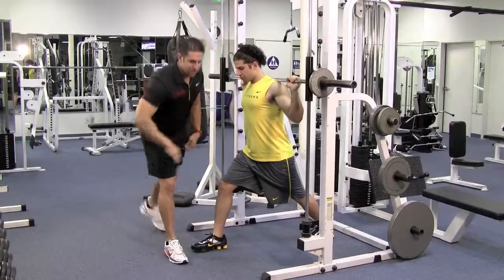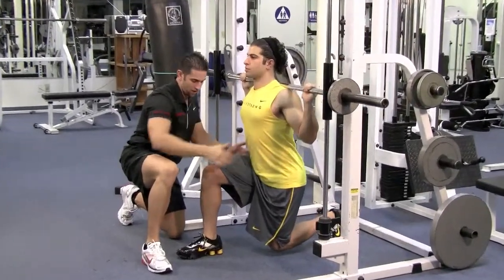SMITH MACHINE LUNGES By Trainer Johnny